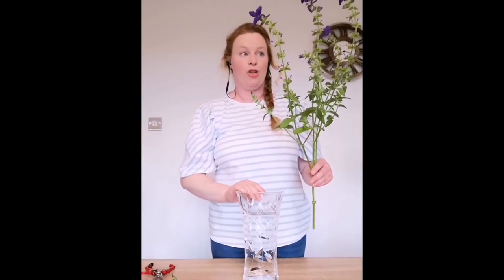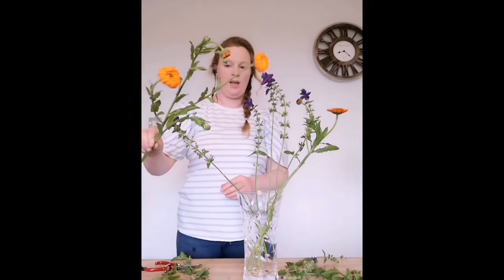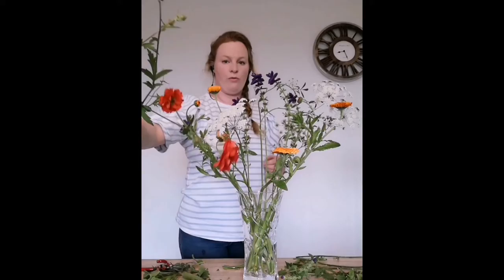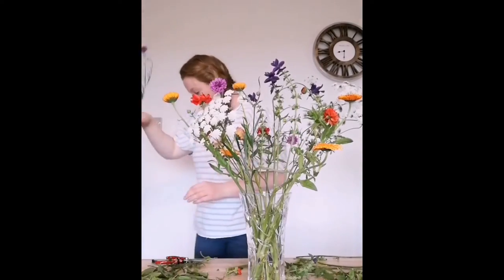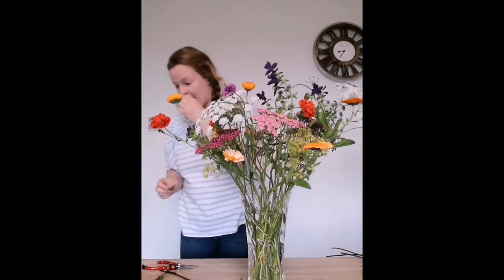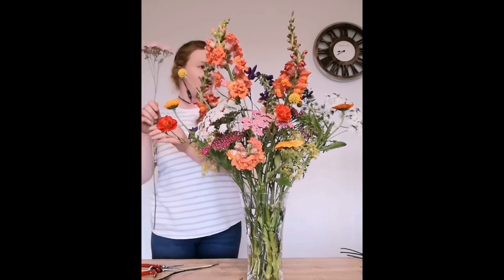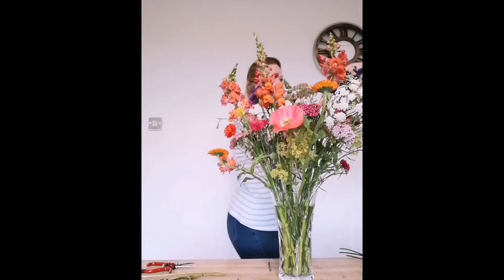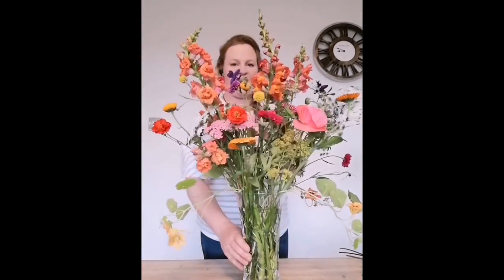A Summer Floral Arrangement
Safe Social Club